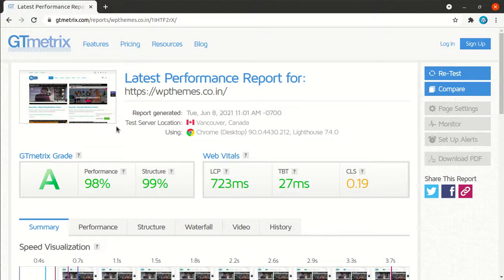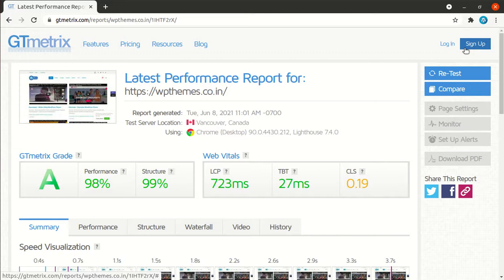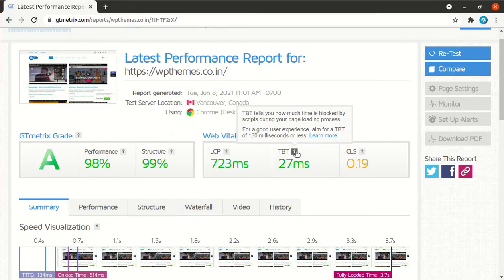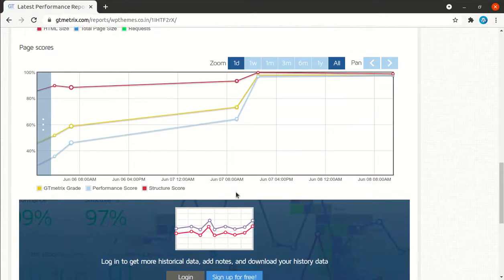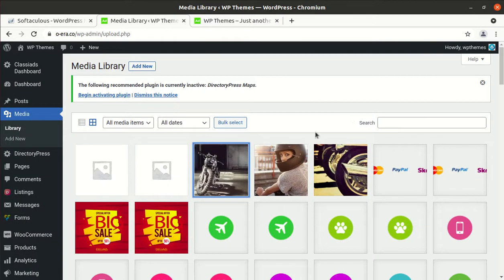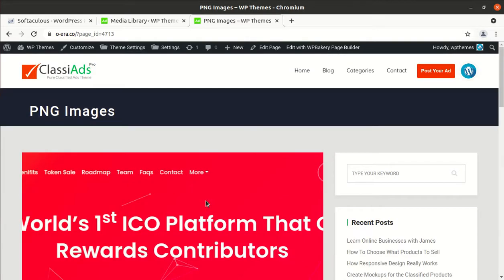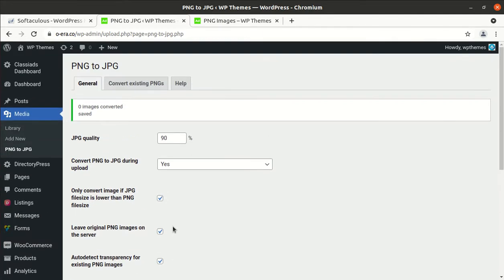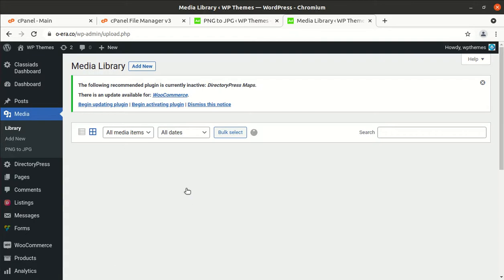How to gain ‘A’ Grade Score at GTmetrix | Speedup WordPress Website | WordPress Optimisation - 1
Speed is very important for SEO and if your website speed is very slow, users may quit your website and the bounce rate will be increased. Google recently announced through the Quality Rater Guidelines that only those websites will attain good ranks at SERP with good Core Web Vitals. So you have to think about How To Improve Your Website Speed.

As a website owner or a developer, you have always a dream to get an ‘A’ Grade Score at GTmetrix and other speed-checking websites. It has always been challenging for developers to maintain all the quality guidelines on web pages to make a faster web.

There are many myths involved about Speed Checking and its impact on the Search Engine Result page for a particular website. But is it very clear that if your website is not loading fast for visitors, you are not going to get much out of it.

We are starting a complete Step by Step guide with Video Series on How to Gain an ‘A’ Grade Score on GTmetrix. If you are having a WordPress Website, this series is actually going to be very helpful for you in attaining a good score and improving your website speed up to a considerable extent.

The methods for gaining an A Grade Score at GTmetrix described in the video are easy and effective and even a non-technical person can do this activity.
You have a great chance to be with the WP Themes where you can even get responses on your specific queries.